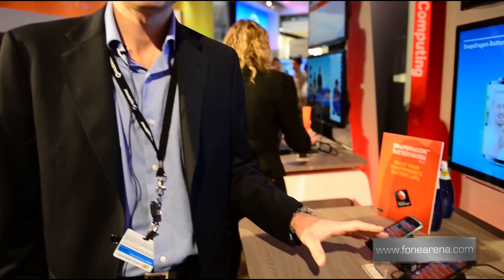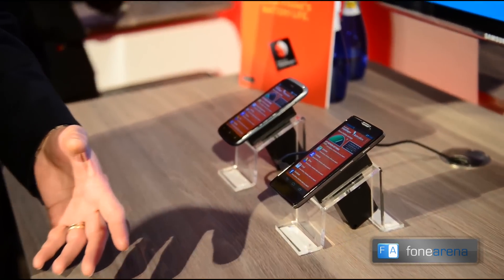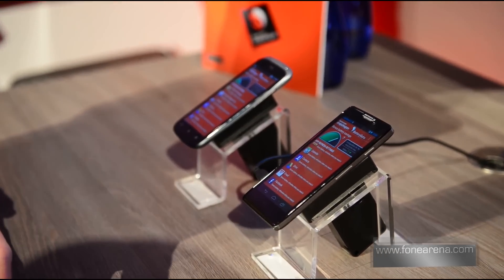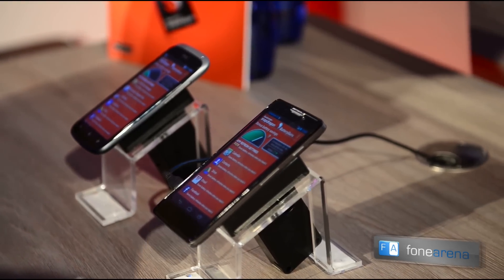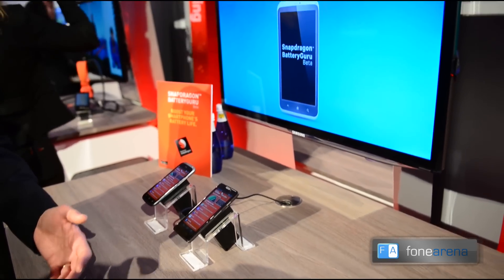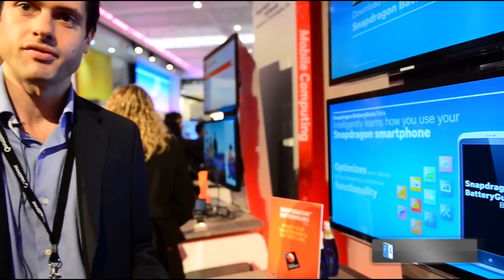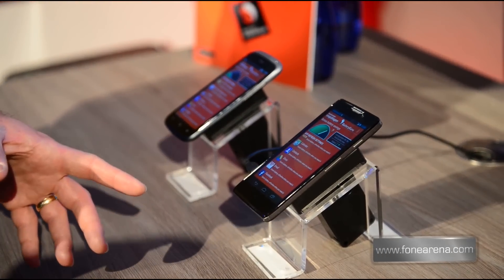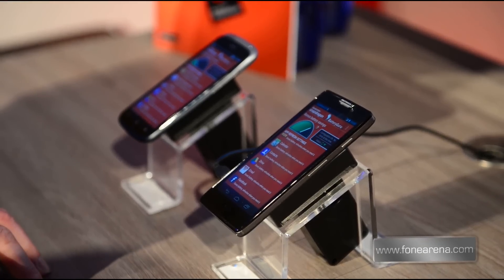Snapdragon BatteryGuru app for Android Demo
is at MWC 2013 in Barcelona and we have a look at the Snapdragon BatteryGuru app for Android Demo.